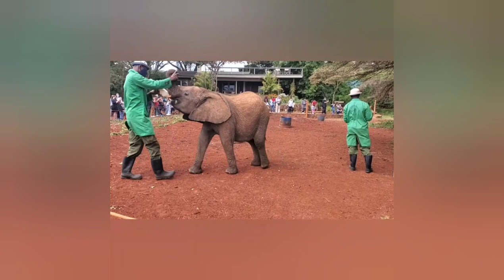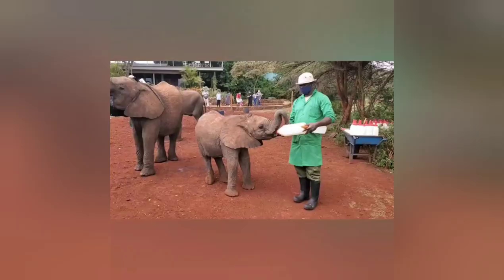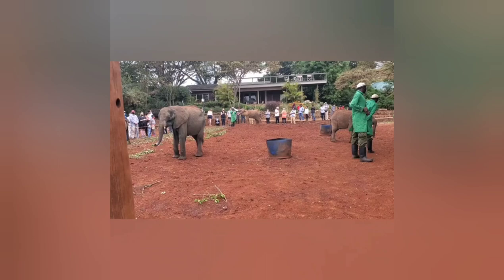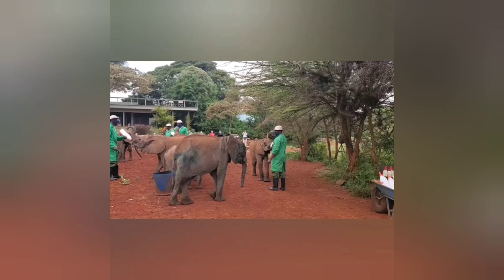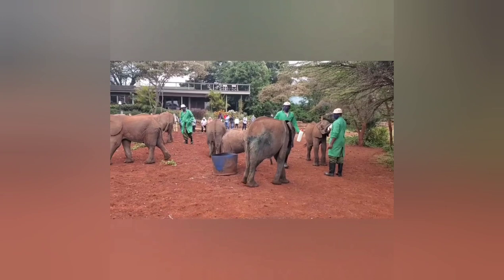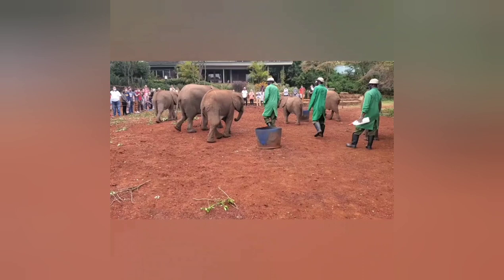A Day with Baby Elephants at the David Sheldrick Wildlife Trust | Elephant Orphanage | Anti-Poaching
The David Sheldrick Wildlife Trust is focused on the protection of elephants and rhinos.
All Animals have a right to be free, to roam wild, and to be safe in their surroundings. We have a responsibility to afford them that right and challenge those that would seek to take it away or harm them and The David Sheldrick Wildlife Trust Is All About this.

You Don't Have to Travel to Kenya to make a difference. You can support the organization to keep rescuing these animals by adopting an elephant, Gift In Kind Donations, and Shop to support.

For More Information, Visit the link below to know how you can participate in this rescue process and help baby elephants and Rhinos to finally Integrate to the wild and feel free and safe again.